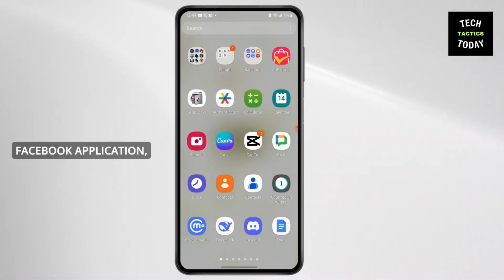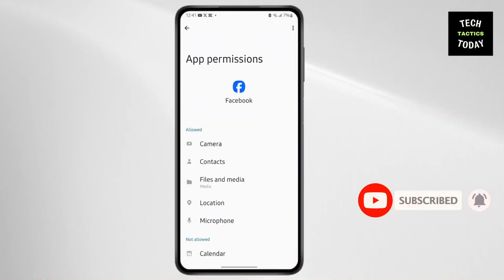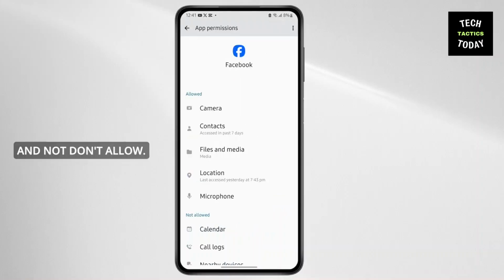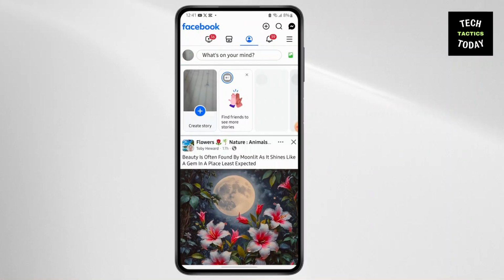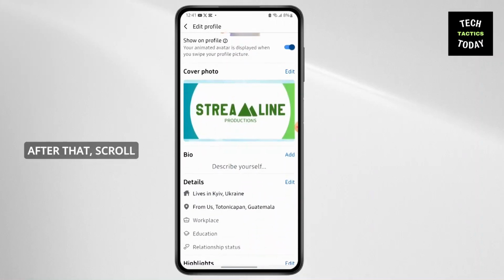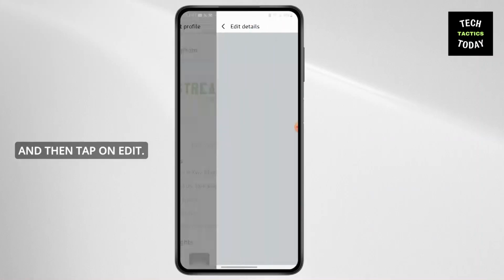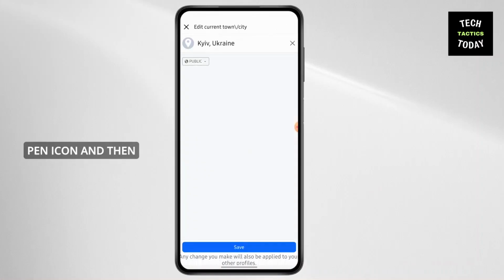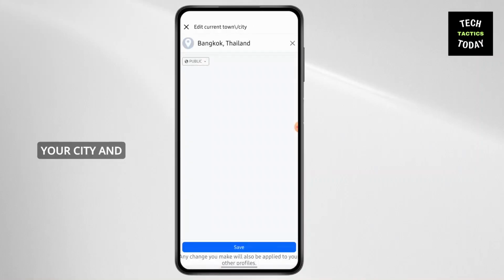HOW TO CHANGE FACEBOOK LOCATION SETTING - FULL GUIDE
Intro Paragraph:
Learn how to change Facebook location setting step by step. Fix issues like wrong location, location not updating, or unwanted location tracking. Complete guide for Android, iPhone, and desktop.

What You’ll Master:

Update your Facebook location on Android, iPhone, and web

Turn off location tracking or location history

Fix location not changing issue

Set preferred location for posts and check-ins

Control who can see your location

Manage app permissions for accurate location

Avoid common location errors on Facebook

Engagement Booster:
Pro Tip: Double-check app permissions and GPS settings if Facebook location doesn’t update.